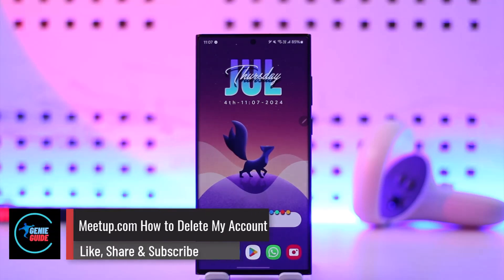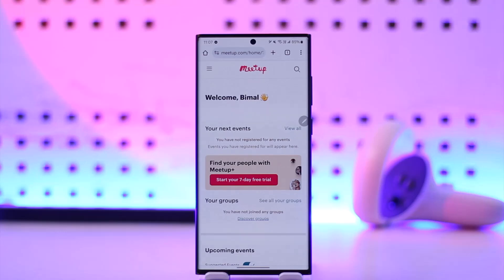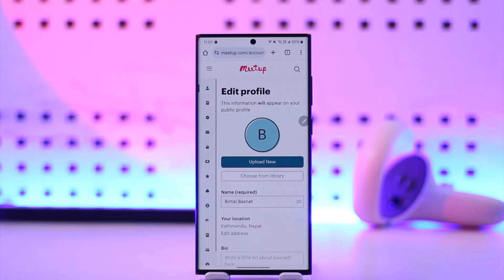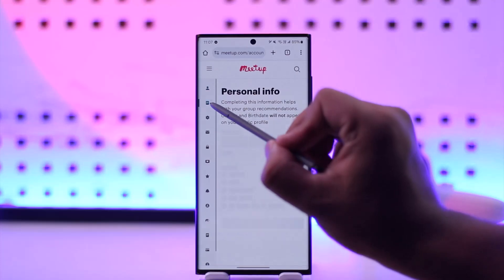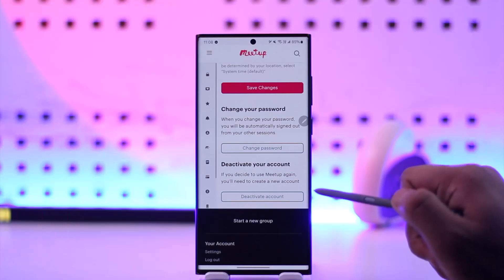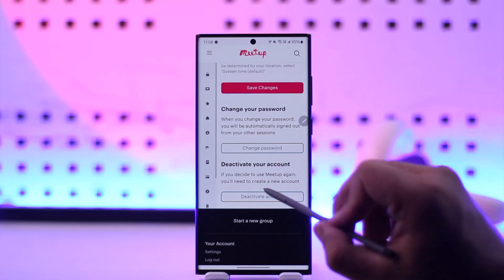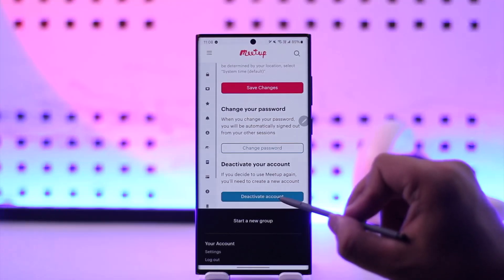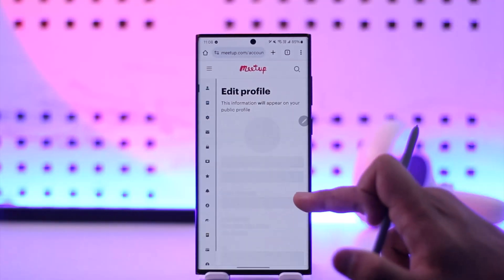Meetup.com How To Delete My Account !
This video demonstrates how to delete your Meetup.com account. It guides viewers through accessing their settings, navigating to account management, and selecting the "Deactivate" option, which permanently deletes the account. The video emphasizes that this action is irreversible and a new account would need to be created if the user wished to use Meetup again.

Chapters:
0:00 Introduction
0:16 Accessing Settings
0:36 Navigating to Account Management
0:41 Deactivating/Deleting Account
1:09 Conclusion